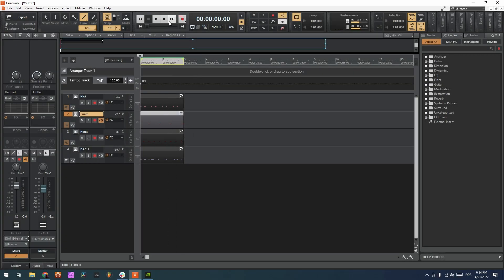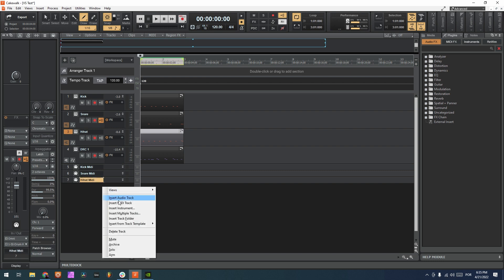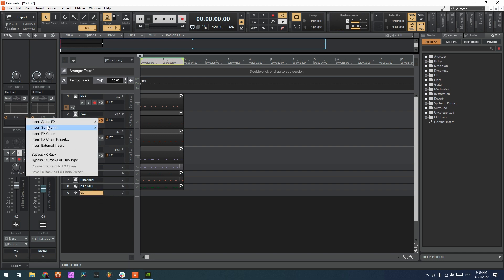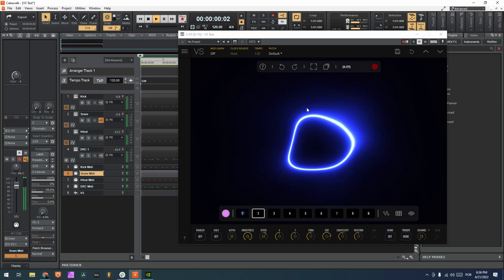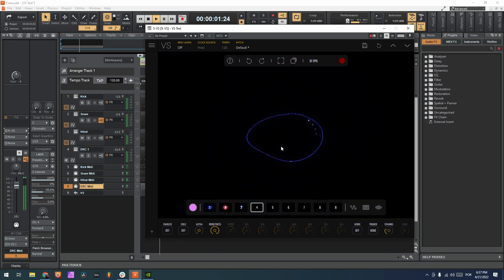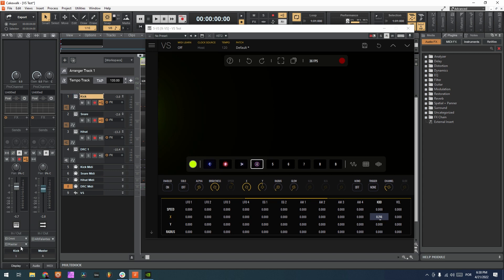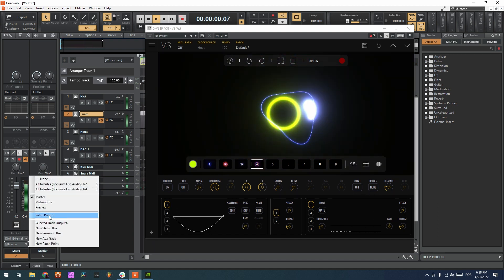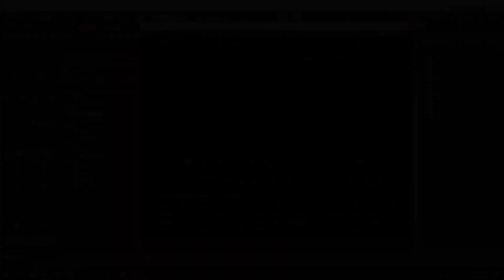How to setup VS - Visual Synthesizer with Cakewalk by Bandlab for midi and audio reactive visuals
In this tutorial we show you how to set up VS - Visual Synthesizer as a DAW plug-in inside Cakewalk by Bandlab, to react to both the audio and MIDI data of your projects, in real-time.

Lucas demonstrates MIDI track routing using separate channels to isolate specific musical elements such as the kick, snare, hihats and a bass for triggering visual voices on multiple, layered VS materials.

Then Lucas shows you how to internally route Cakewalk by Bandlab audio into VS plug-in, to use gate/spectrum amplitude modulation of VS layer parameters, working with the threshold value to trigger a layer material's brightness.